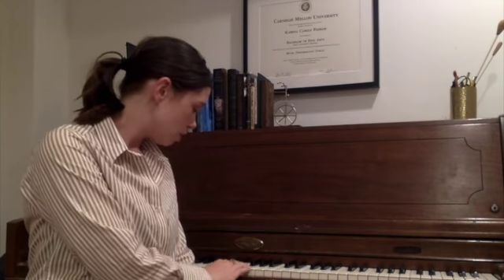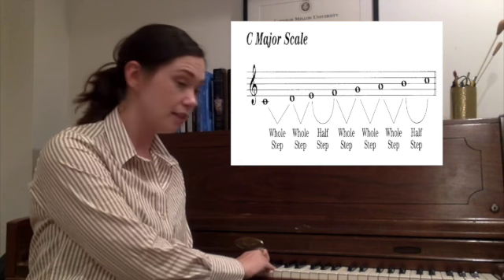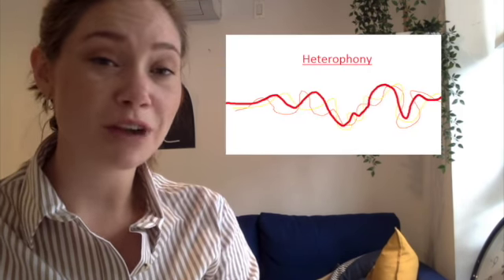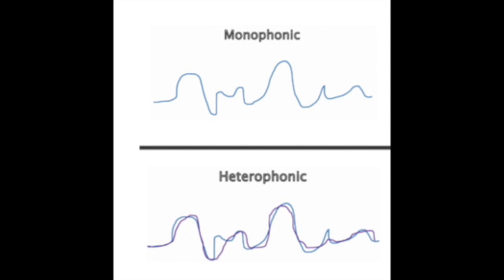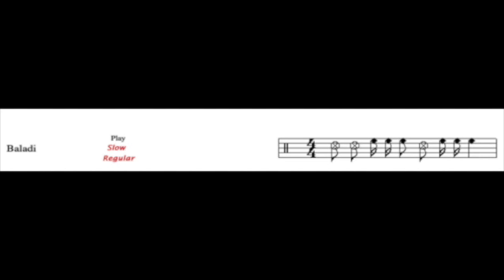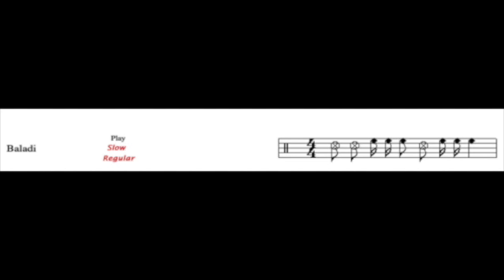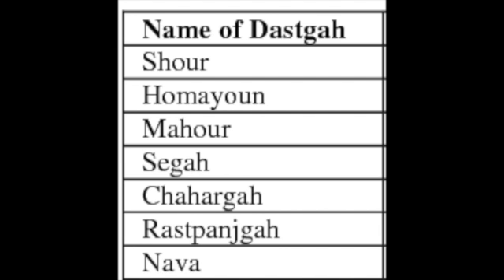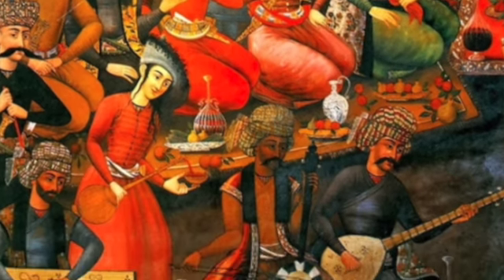Folk Music of The Middle East. JCAL Education at Home with Karina Parker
Jamaica Center for Arts and Learning has launched JCAL Education At Home, designed to keep young people, including students, creative and active during these unprecedented times. In Music History, educator-musician Karina Parker focuses on the tradition and history of worldwide folk music; each episode explains the rhythms, cultures and melodic influences of a different region, including Africa, South America, Indigenous America, the Middle East and more.
Learn the history and the impact of Folk Music of the Middle East in this insightful lesson!

About JCAL
Jamaica Center for Arts & Learning (JCAL), founded in 1972, is a multidisciplinary arts center based in the diverse community of Southeast Queens. Our mission is devoted to offering quality visual, performing, and literary arts, and to provide accessible education programs to encourage participation in the arts.